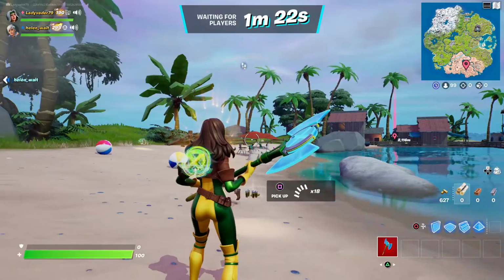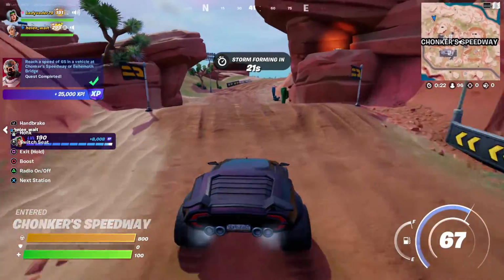Fortnite: Chapter 3 Season 1 Week 14 Quests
Amanda and her Mom show off how to do the Week 14 Quests for Chapter 3 Season 1

About AGP: Hi everyone, and welcome to the AGP channel. My name is Amanda, and I play games with my friends. I am also the show runner of the Gem City Comic Con and Champion City Comic Con.